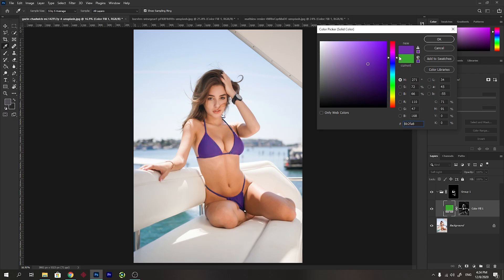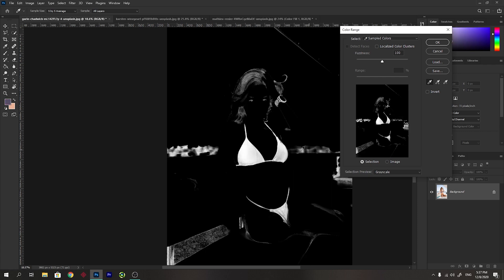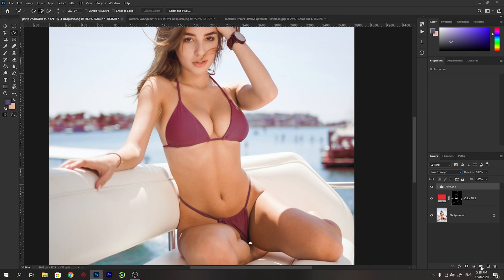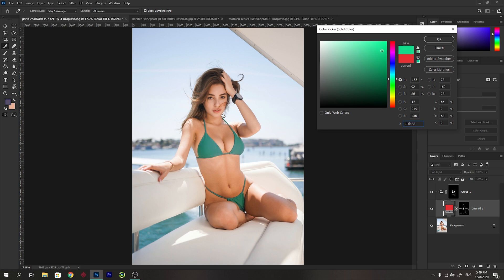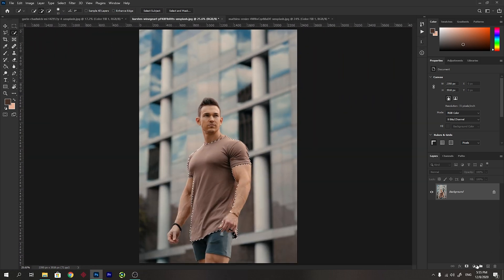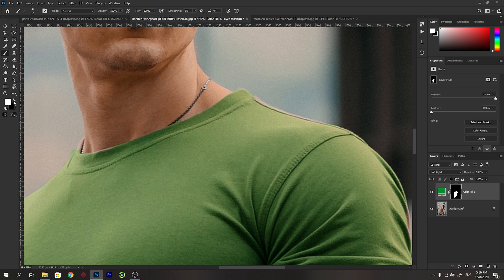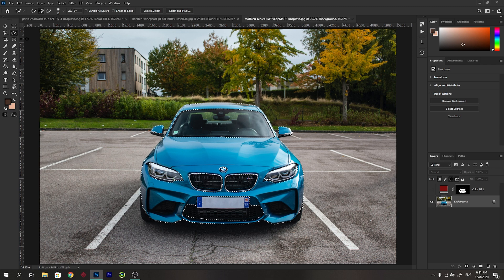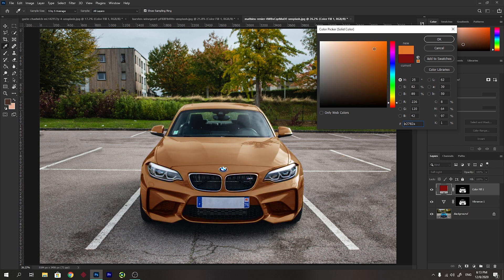How To Change Dress Color in Photoshop | Change Color Of Objects To Any Color Using Adobe Photoshop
There are many ways to change the color of an object, dress, car etc in adobe photoshop like using a Hue\Saturation layer, a Selective Color layer etc. but these tools might not give you the best result all the times! In this tutorial I'll be using the Solid Color layer to change the color of dress and car. You can use this method to change the color of so many objects in Adobe Photoshop! Beside learning how to change color of dress and objects, You will also learn how to use the Color Range and Quick Selection Tool in Adobe Photoshop.